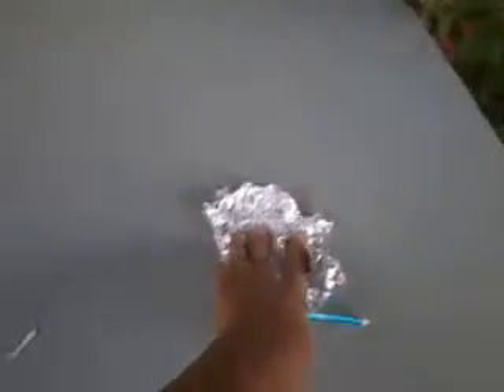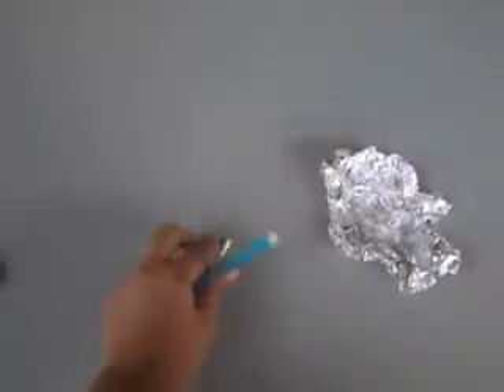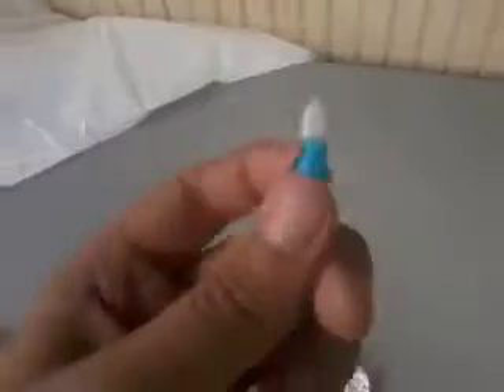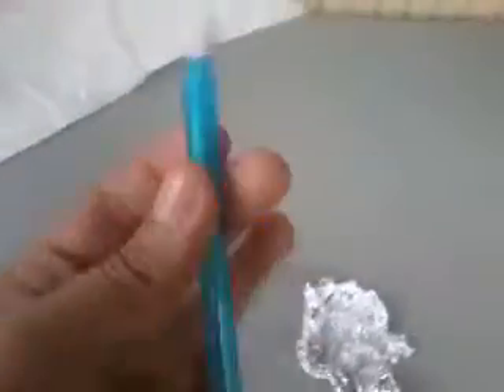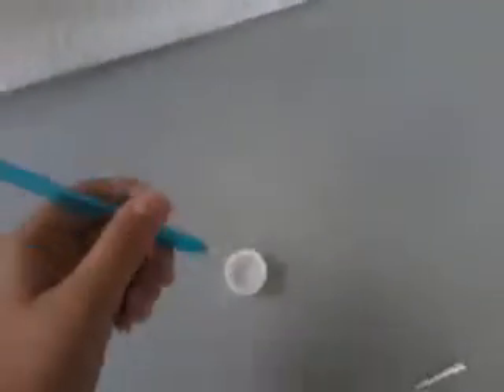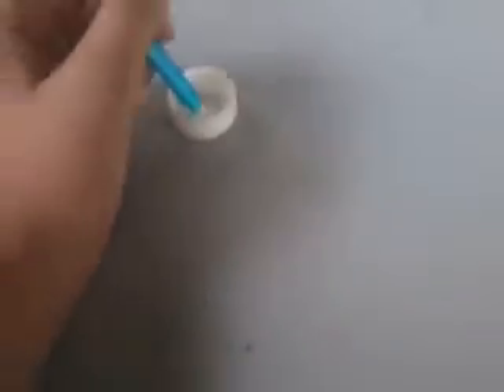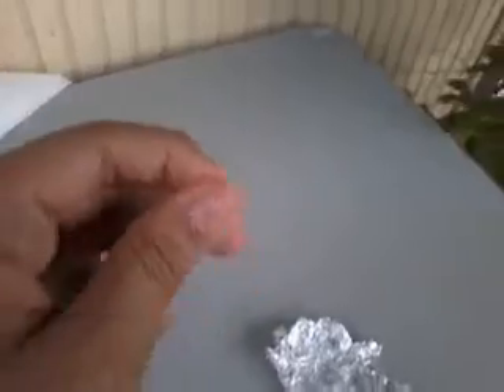How to make pen for touch screen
Hey guy.im new in youtube so i hope you guy will enjoy the video +++